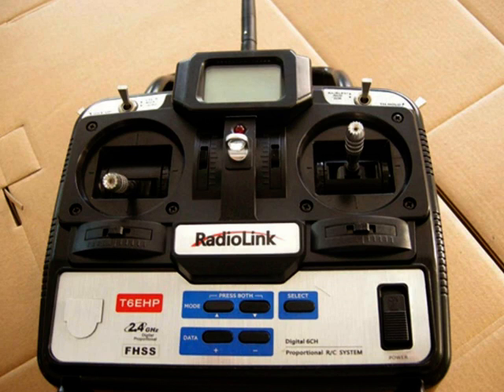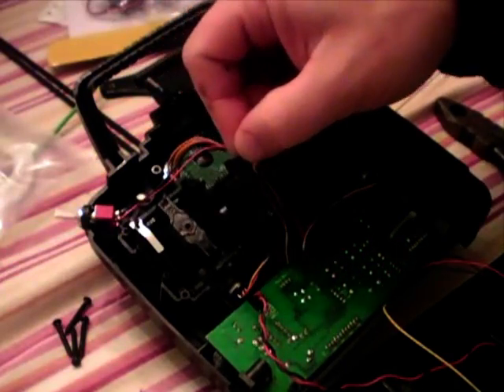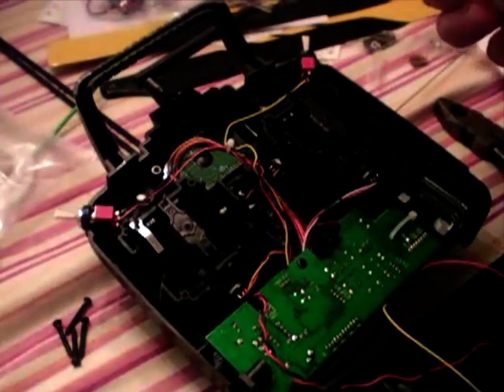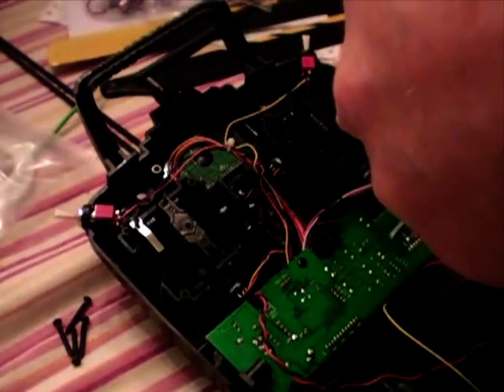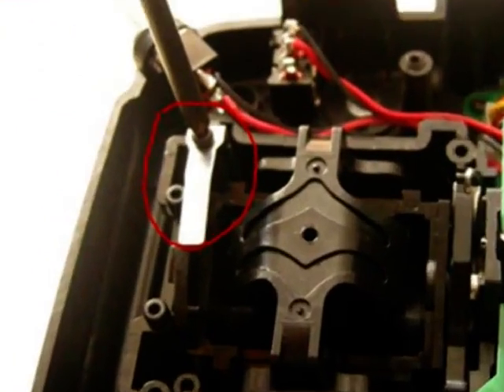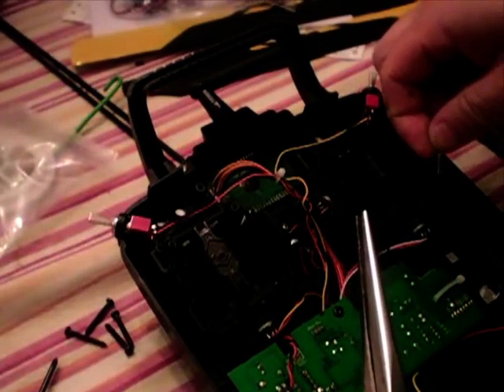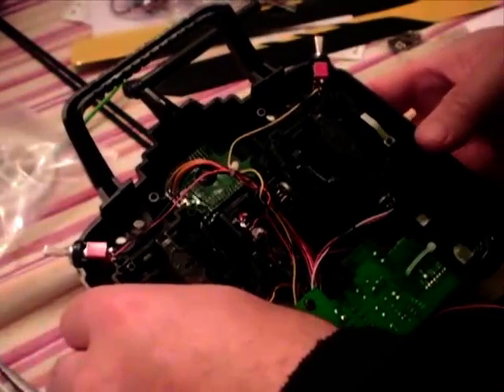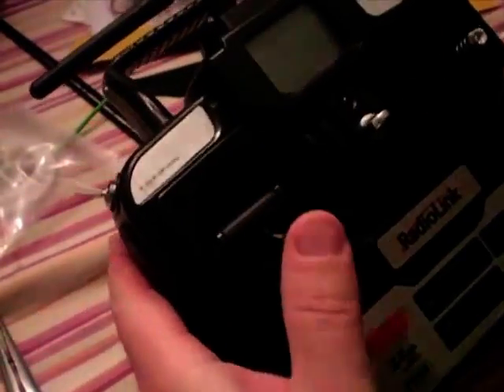Radiolink-T6EHP_Mode 1_to_mode_2_conversion.mp4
Radiolink 2.4Ghz TX Mode 1 to Mode 2 Conversion - Easy guide